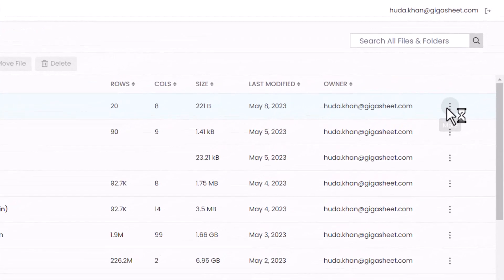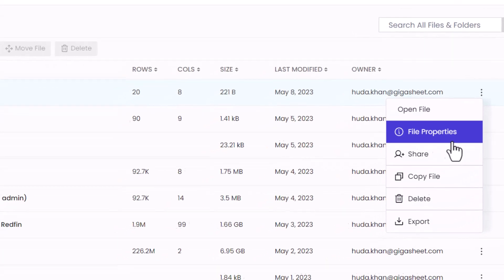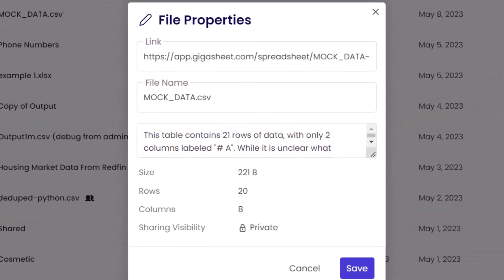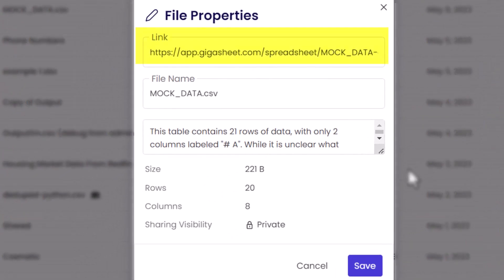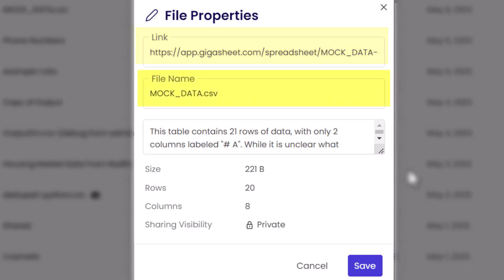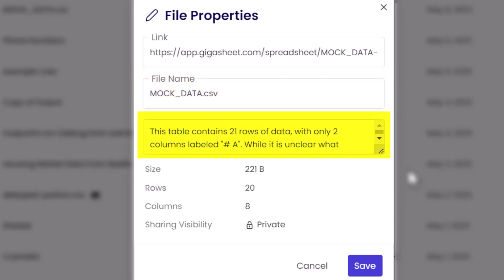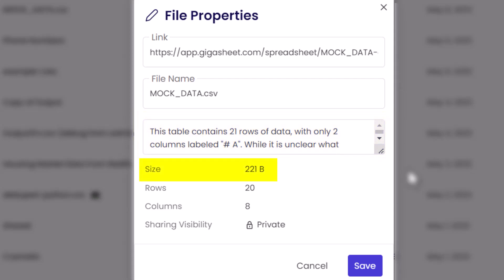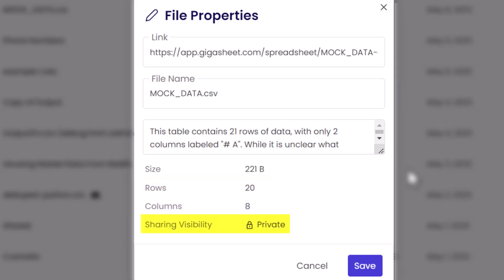File Properties In Gigasheet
In this quick tutorial we show you how to inspect your file properties in Gigasheet.